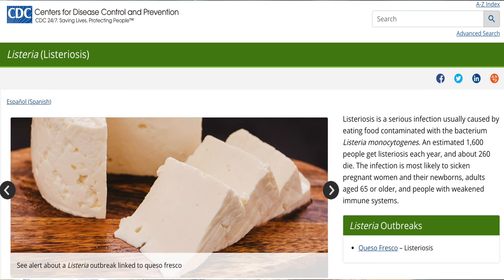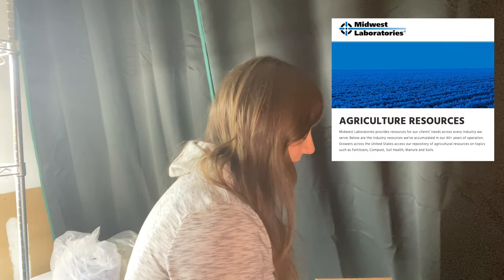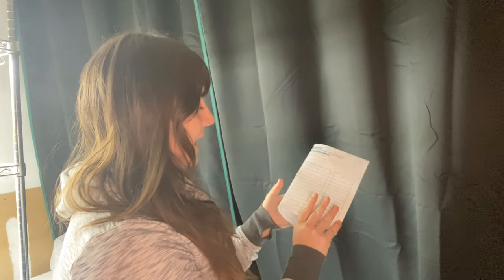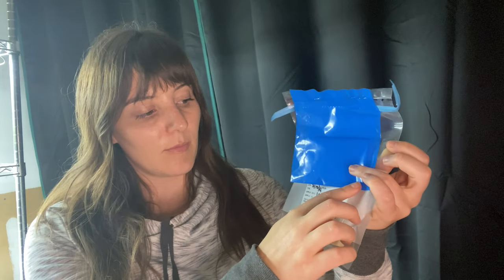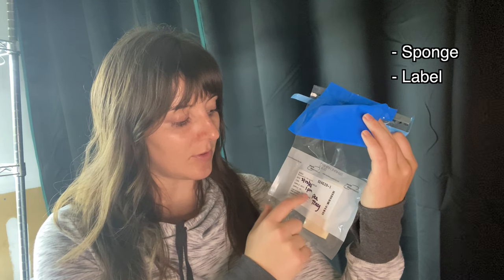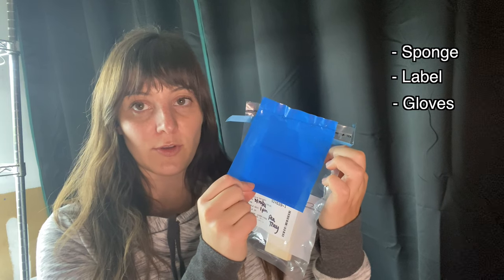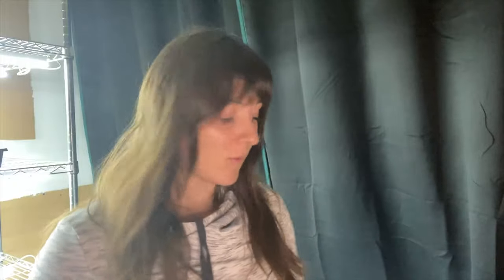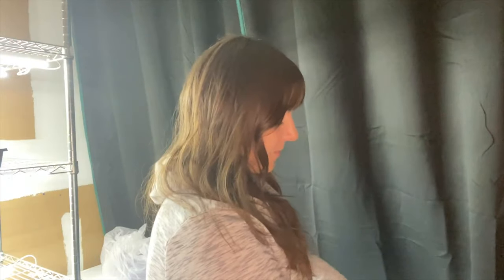Should You Test Your Microgreens For Listeria?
In this video, we go over how we how we test for Listeria for safety and legal purposes on our Microgreens!